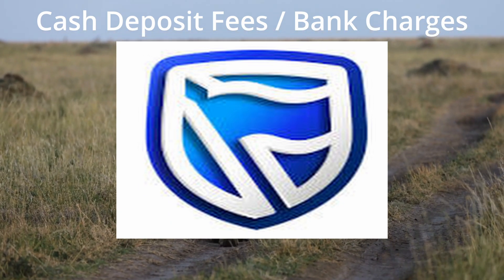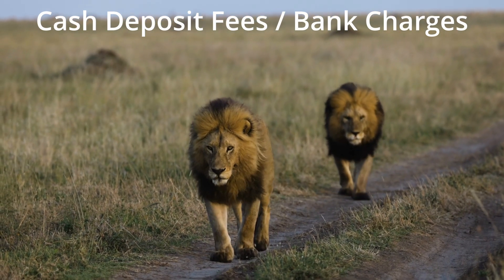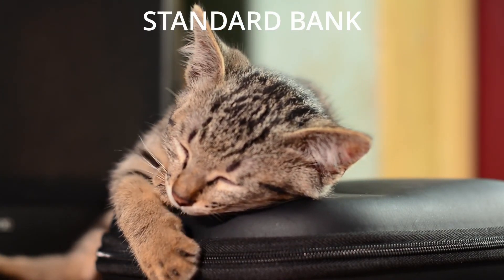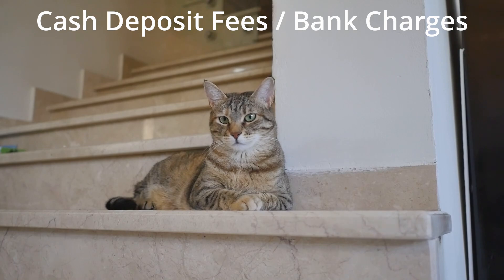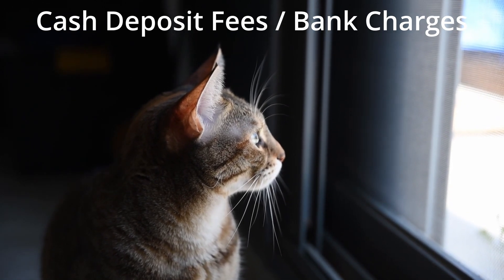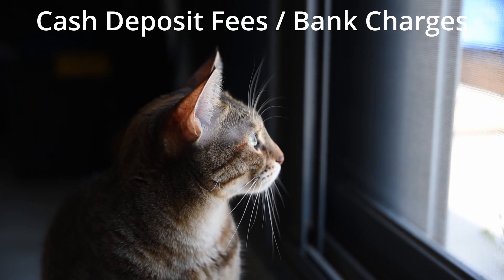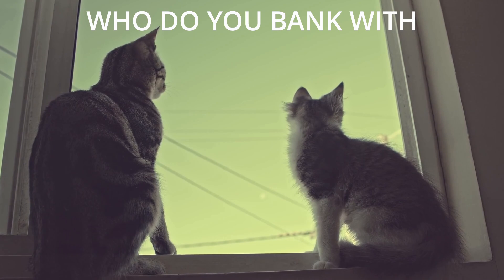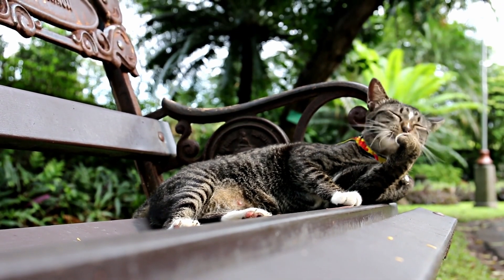The ACCOUNTANT EXPLAINS: 99% Of People DON'T Know This About Standard Bank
Cash Deposit Fees Under the Microscope
In this series we are looking at 12 South African Banks and what they charge for cash deposits. Looking at Standard Bank Cash Deposit Fees in South Africa 2023.
We are on a quest to find the best banks in south africa.
Which will also highlight some of the worst banks in south africa.
We want to find the best bank accounts in south africa which pays the most interest and has the lowest fees. This series will highlight the best banks in south africa 2023.